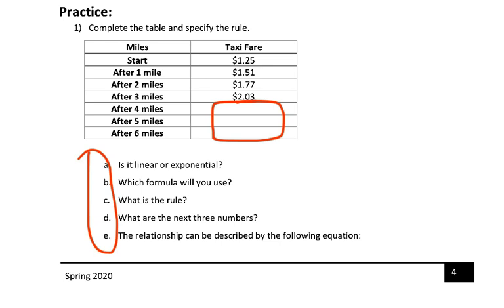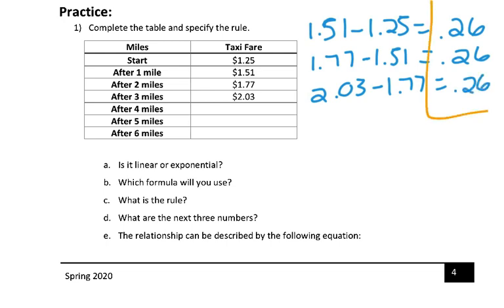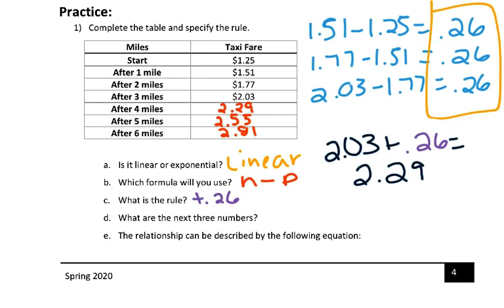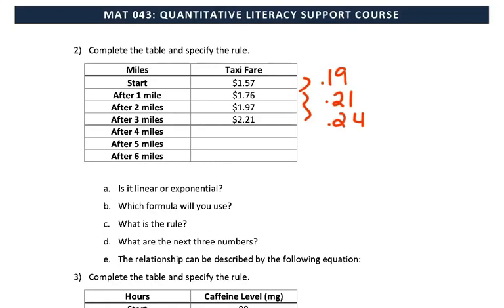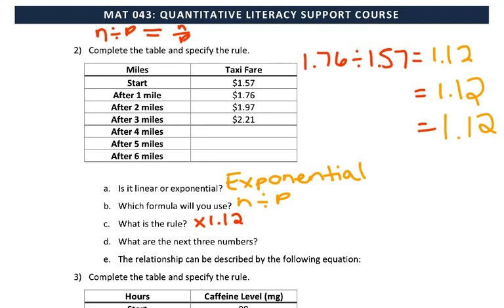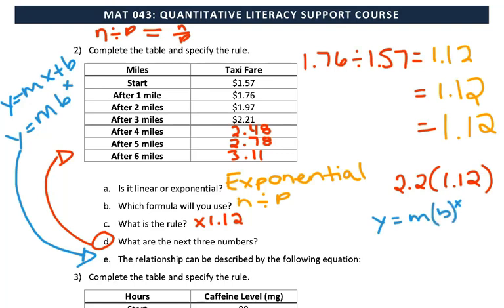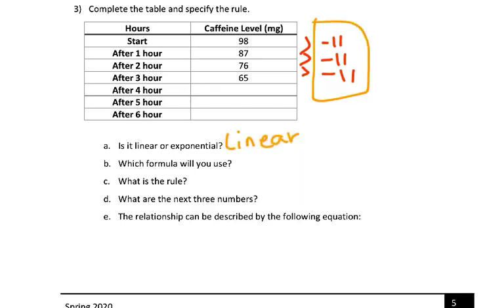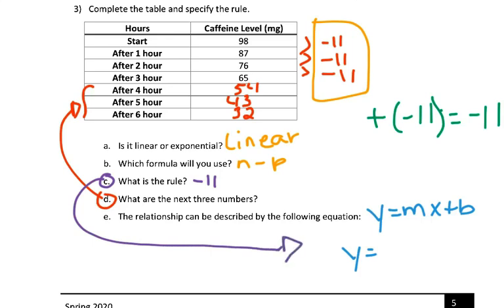Unit 2 Linear vs Exponential Practice